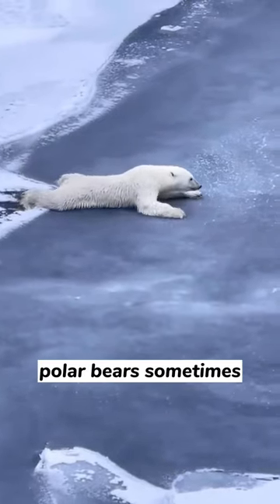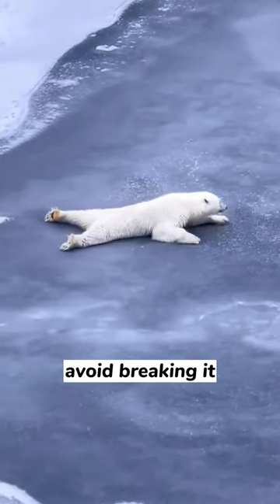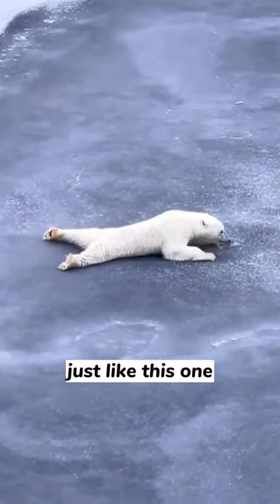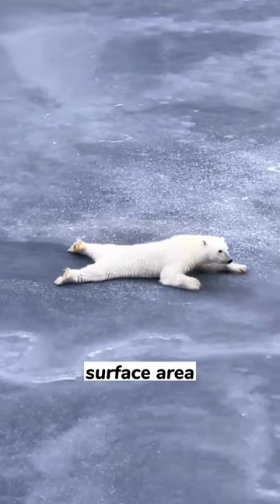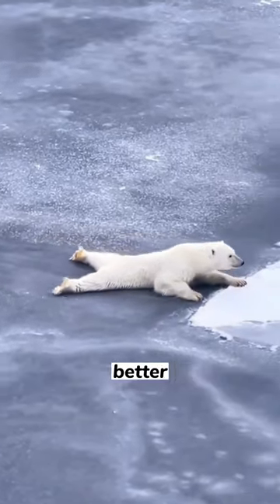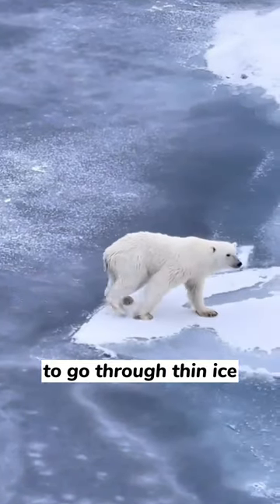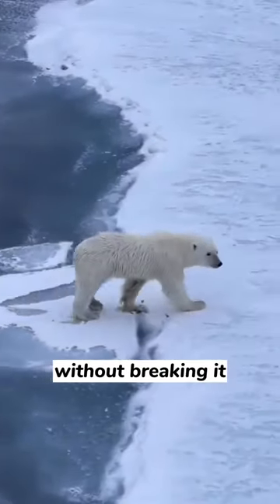Why do Polar Bears slide through the ice?